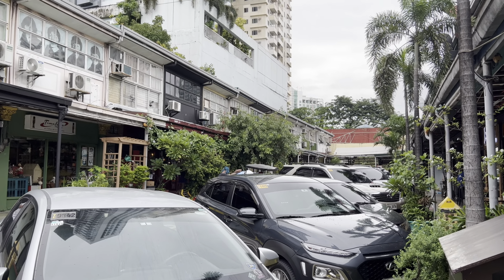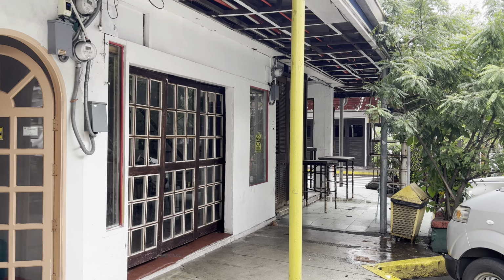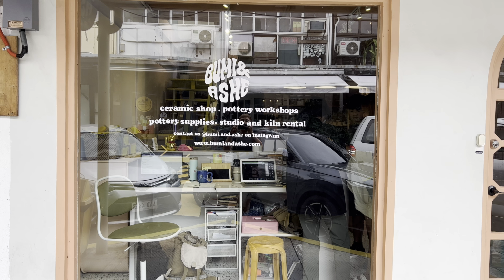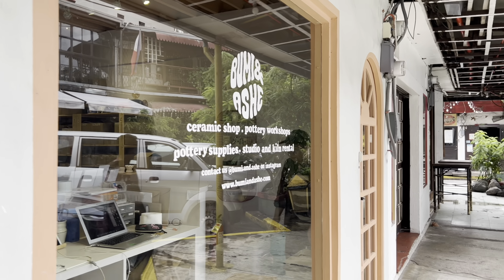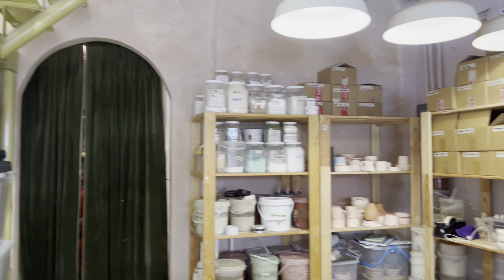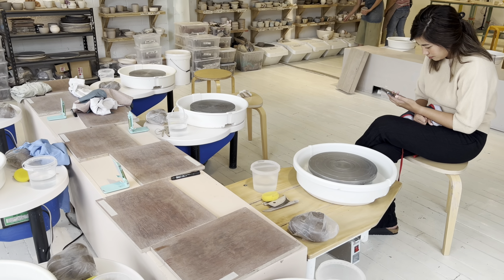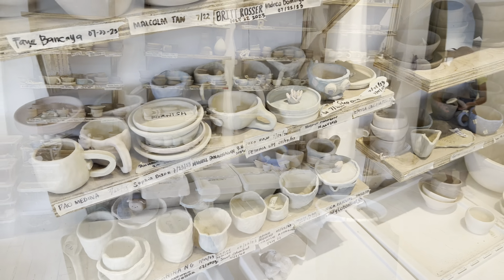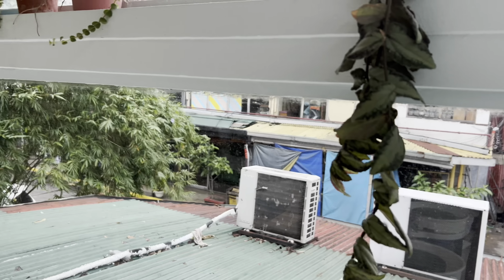Wheel Throwing 101, Pottery Class (July 2023)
An introductory class to Pottery making in Bumi&Ashe at Cubao Expo, Quezon City.
Definitely a fun activity for the family or couples.